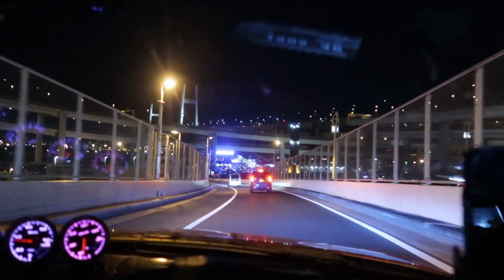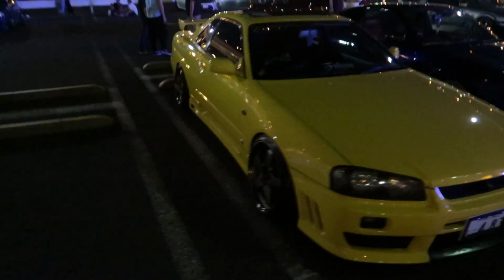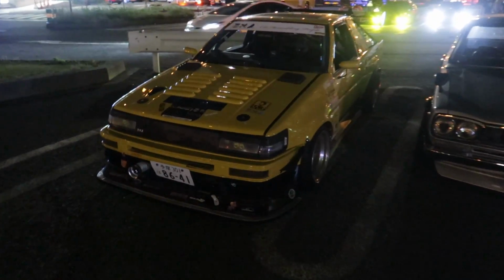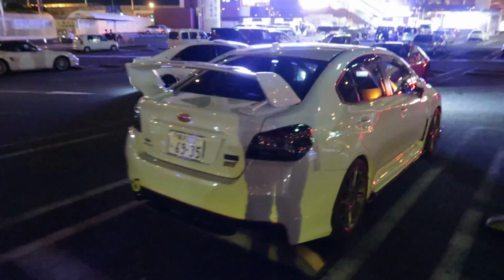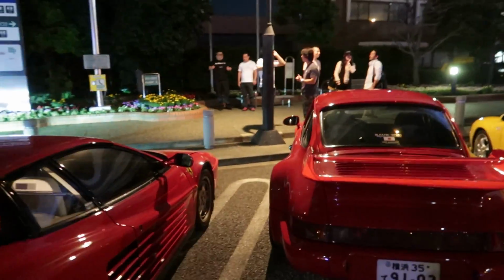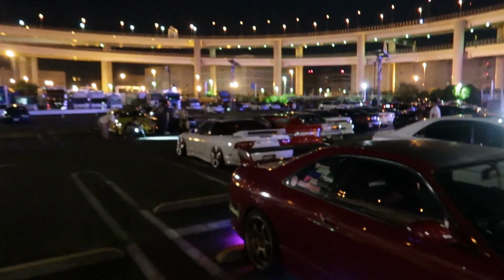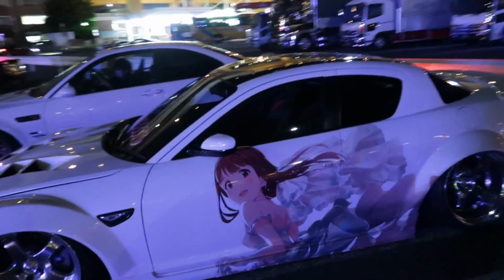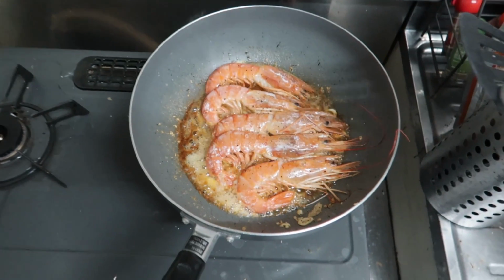I'M GOING TO MISS THIS PLACE 😢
Before my drivers licence suspension starts I go to Daikoku PA for the last time. It turns out to be an amazing night with some epic cars. Watch the video to see a typical night at Daikoku Futo PA & experience Japanese car culture.

You can ship things to me here:
Sam Lucas